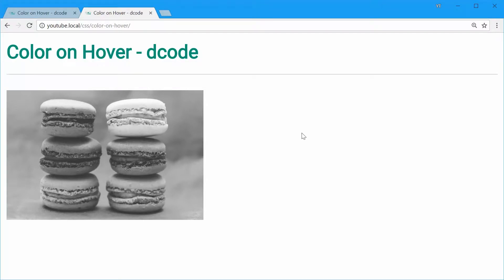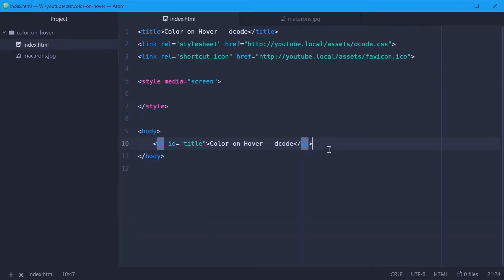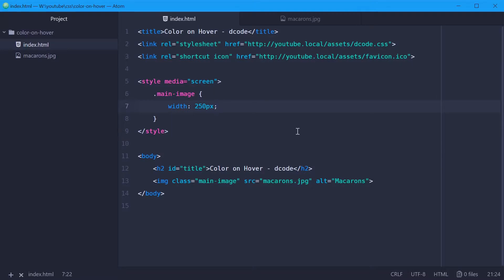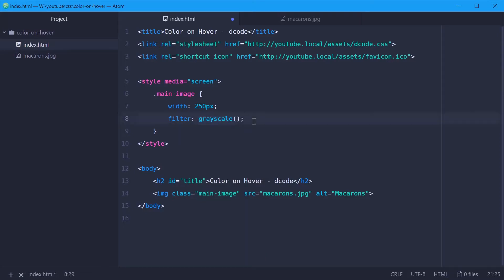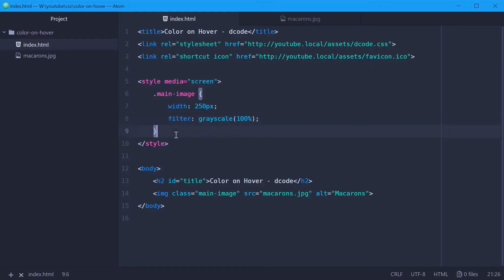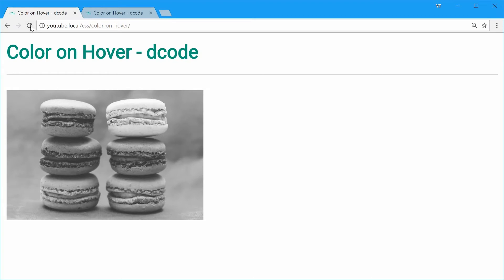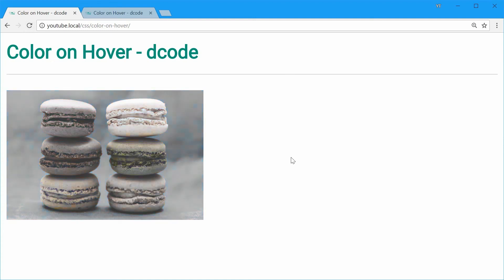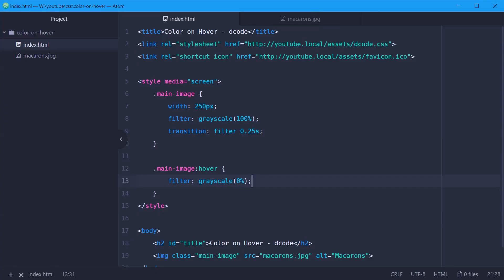CSS3 Tutorial - Turn an image into color when hovering!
By using CSS3, you are able to very easily transform an image from gray-scale back into color when you hover over it. This effect is common amongst things such as gallery websites or portfolios.

In this video we look at an example of how exactly to implement this - and it only takes around 7-10 lines of code!